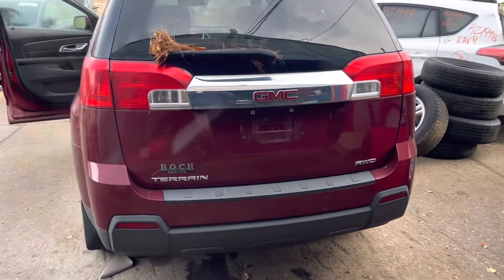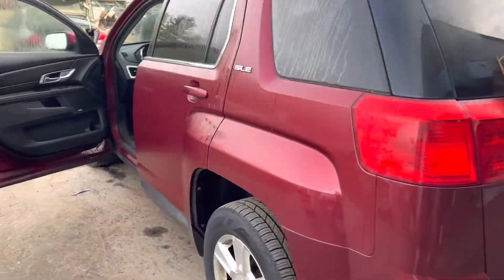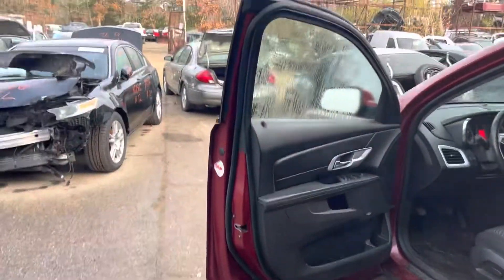Az1571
2011 terrain